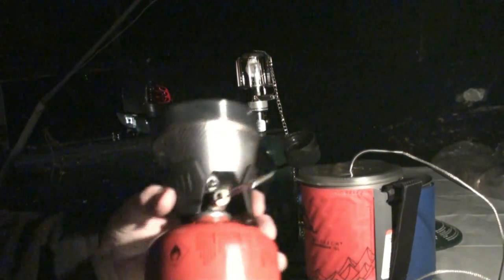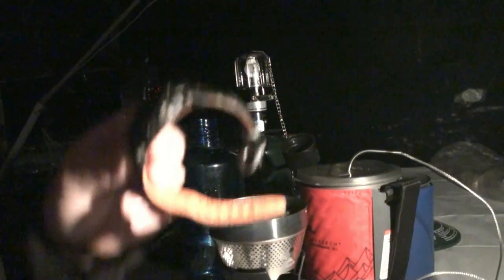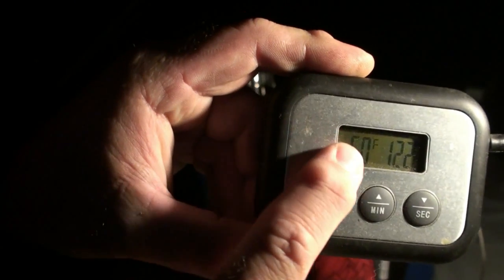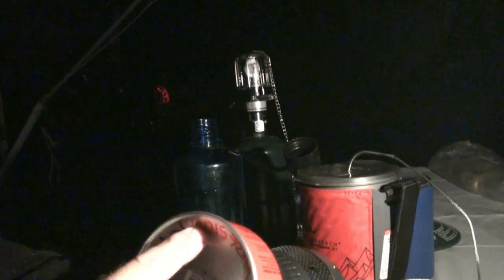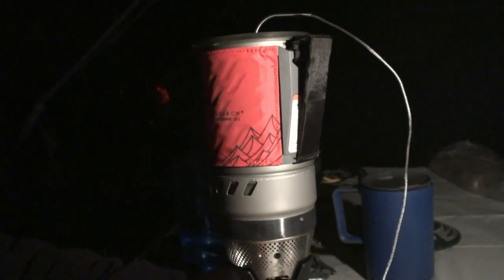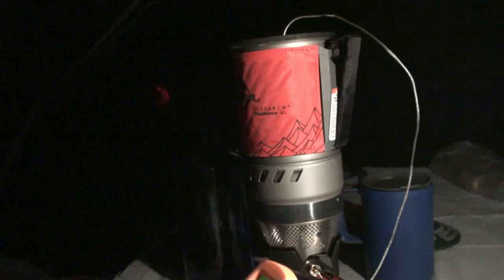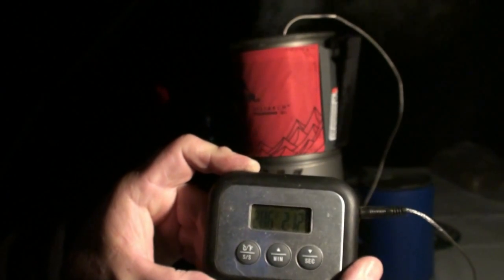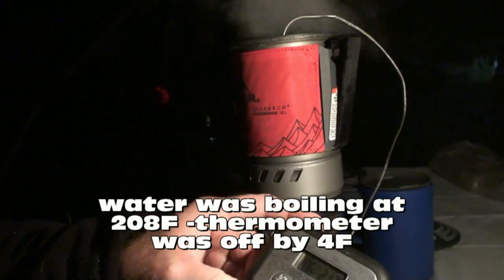MSR Windburner Cold Weather Butane Test 101215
MSR Windburner Stove boil test using straight butane. in cold weather.